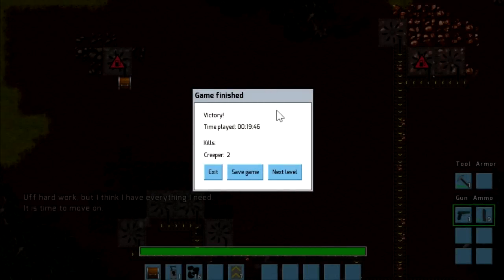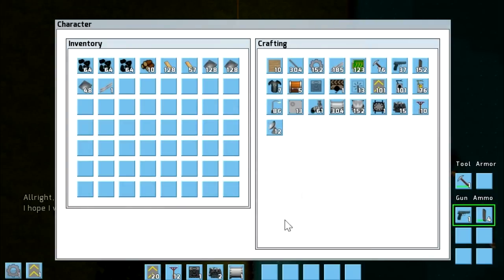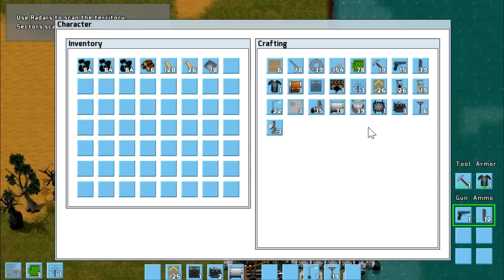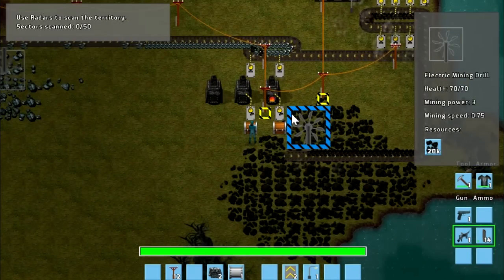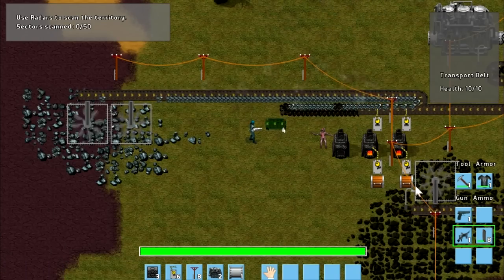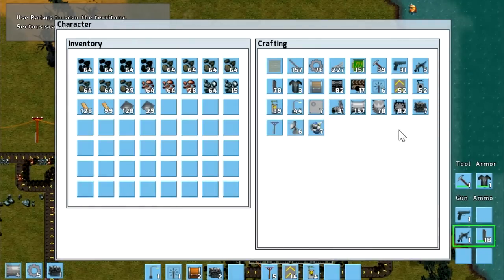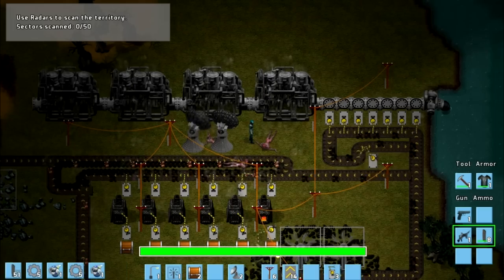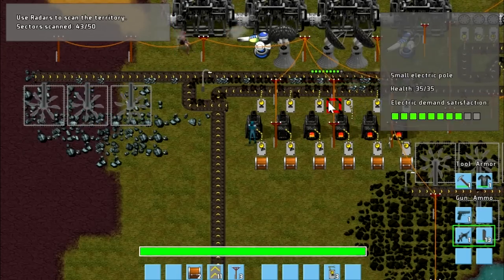Factorio 02 Learning / Tutorial Part 2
Factorio is a game about building complex machine arrays and managing resources.

Its fun and very addictive, if your interested in the game check out the demo on there

website or go one step further and back the development of the game.